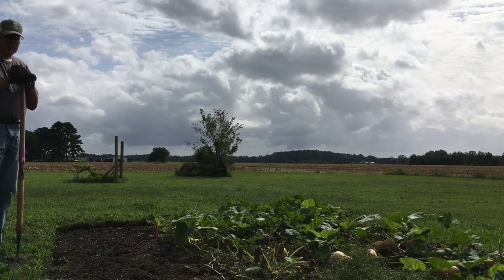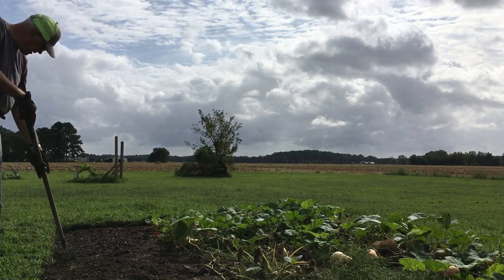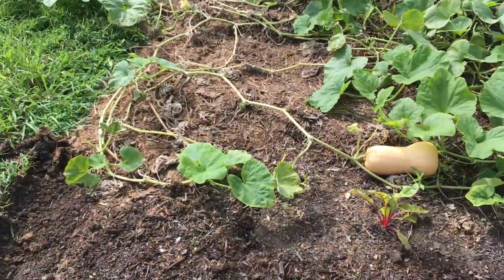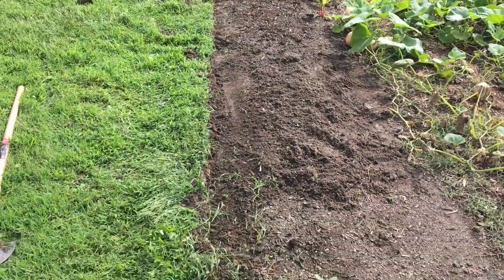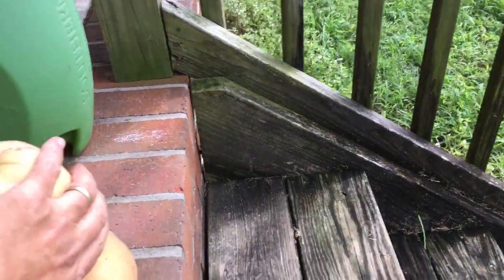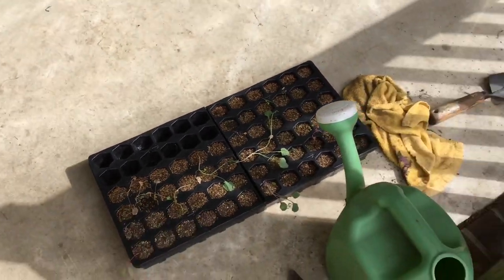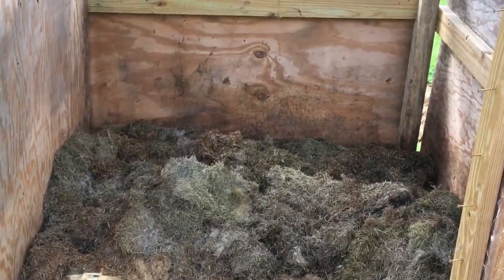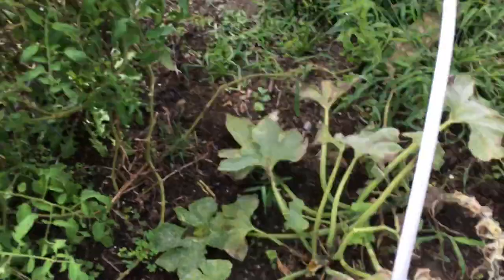Gardening: Autumn Chores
From bed maintenance to sowing cool weather crops, there is plenty to do.  I also show tips on determining if winter squash is ready to harvest.  Link to using the Razorback edging tool